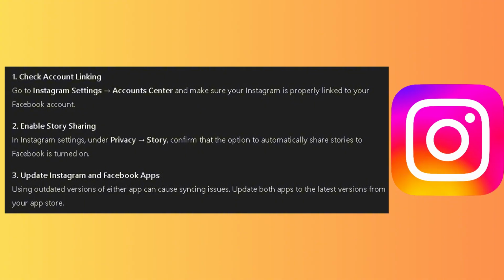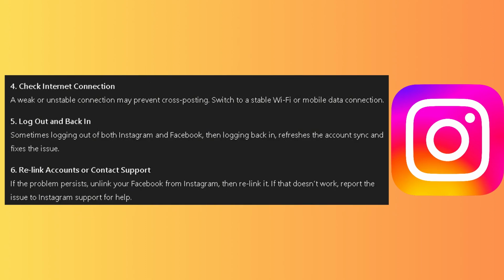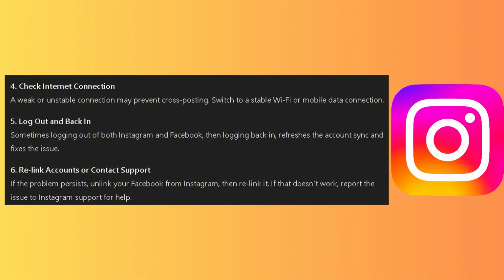How To Fix Issue of Instagram Stories not Sharing to Facebook Stories (Full Guide) 2025!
In this comprehensive guide I will show you how to fix issues of instagram stories not sharing to facebook stories in 2025! If your Instagram Stories aren’t sharing to Facebook, the problem is usually related to account linking, settings, or app glitches. First, make sure your Instagram and Facebook accounts are properly connected in the Accounts Center and that the “Share to Facebook” option is enabled in Story settings. Keeping both apps updated and ensuring a stable internet connection can also help resolve syncing issues. Sometimes, logging out of both apps or unlinking and re-linking your accounts can refresh the connection. If none of these steps work, contacting Instagram support may be necessary to fix the issue and restore automatic story sharing.